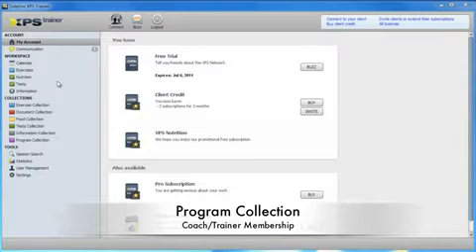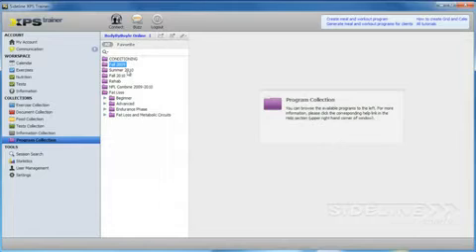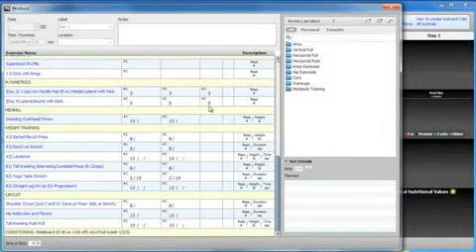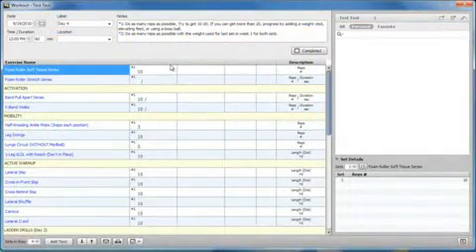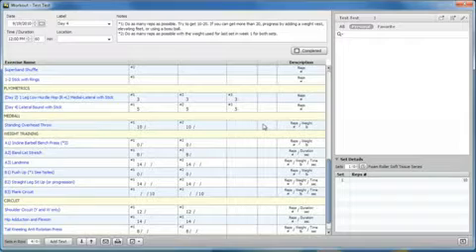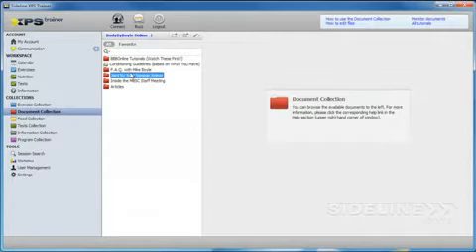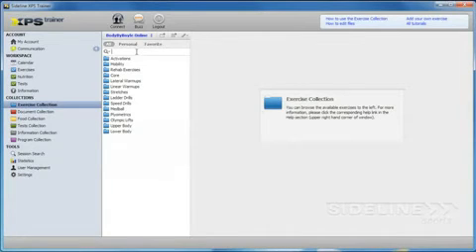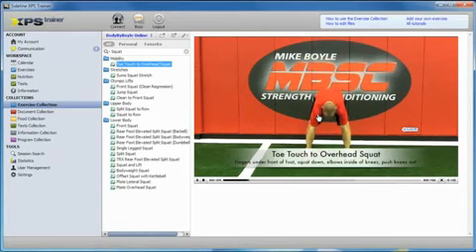Personal Training Software to Train Your Clients Online for an Additional Income Stream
Personal Trainers can now train clients online or remotely via the internet! By using this revolutionary Personal Trainer Client Management Software included in Mike Boyle's BodyByBoyle Online Resource. Training athletes and clients online is as easy as a few clicks of the mouse.

If you are a personal trainer or strength coach that is not doing some kind of online personal training or distance coaching, you are turning your back on a very significant source of revenue.

Online training isn¡¯t just for your blog readers who live hundreds or thousands of miles away. What about that person who comes into the facility but can¡¯t afford $99 per session? Or that client who moved away? And what about that client who no longer comes to the gym because he or she can¡¯t afford training anymore? Maybe they know their way around the gym but just need an effective training program.

You can make them an online client at $199 per month instead of losing a customer altogether because of your facilities personal training price and a few hundred miles.

There are a few important steps for successfully training people online. First, make sure you provide them exercise videos with proper direction. Second, give them the ability to document their progress. And third, you must be able to track their progress and give them instant feedback. Online clients should not be treated like second-rate clients.

This XPS Personal Training Tracking software  allows you to connect with your clients like you never thought possible thanks to its detailed stat tracking. From looking at how your client is progressing in a lift, to viewing their food log (with macronutrient breakdowns of each meal!). All of this is presented in easy to read charts and graphs.

As Personal Trainers, if you are not making over $45,000/year, the first thing Mike Boyle would ask you is, ¡°How much time do you spend on your education daily?¡± Do you watch the latest DVDs, go to the Perform Better seminars, listen to audio books or podcast, read articles or studies, reach out to other coaches and trainers to talk shop? And if you do all of those, maybe you just need to brush up on your business skills.

No one in the fitness industry wants to admit it, but you can¡¯t just change people¡¯s lives and neglect your financial well being. You need to make money and put a roof over your head too.

Receive an extra income stream by accepting and training clients online using this Personal Trainer Client Tracking Software.

online personal training software fitness professionals
personal trainer software reviews
personal trainer software to track clients
personal trainer client software
personal trainer client management
personal trainer client tracking software
personal trainer client management software
personal training software
online personal training software
personal training management software
personal training software free
free personal training software
personal training scheduling software
personal training software online
personal training software programs
personal training software reviews
personal trainer marketing
strength training software
athletic training software
weight training software
gym software
gym management software
gym membership software
personal trainer software
free client management software
software for personal trainers
personal trainer management software
best personal trainer software
personal trainer scheduling software
personal training software for personal trainers
personal trainer software app
professional personal trainer software
personal trainers software
personal trainer computer software
personal trainer tracking software
personal trainer nutrition software
nutrition software for personal trainers
best software for personal trainers
personal trainer accounting software
polar personal trainer software
online personal trainer software
personal trainer software online
personal trainer online software
best online personal trainer software
online personal trainer software free
online software for personal trainers
online personal trainer business
be an online personal trainer
online physical trainer
personal fitness trainer online
become a personal trainer online
online personal trainer
certified personal trainer online
free personal trainer software
free software for personal trainers
personal trainer business software
personal trainer business
free personal trainer business software
personal trainer business software reviews
personal trainer business manager software
fitness software for personal trainers
fitness trainer software
personal fitness trainer software
fitness software
fitness assessment software
fitness center software
fitness tracking software